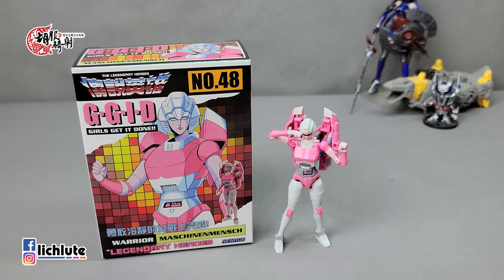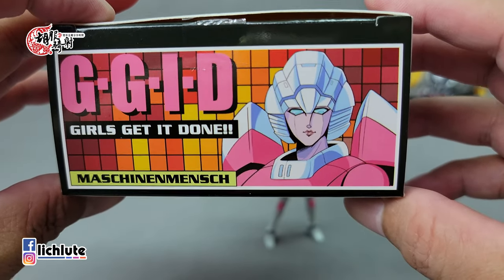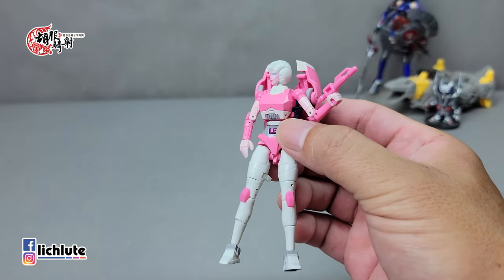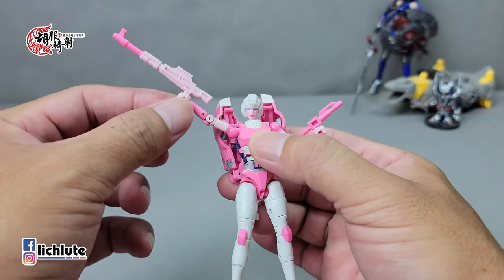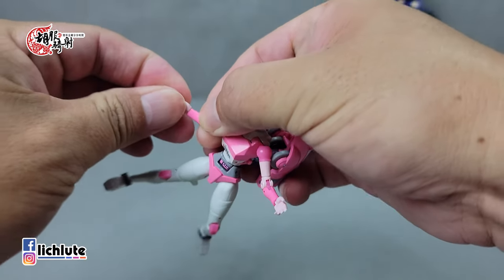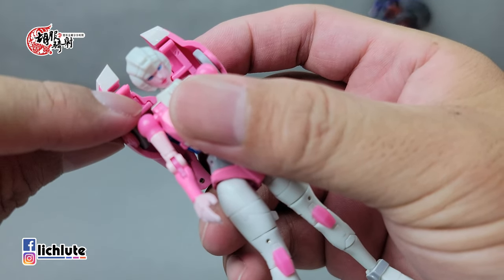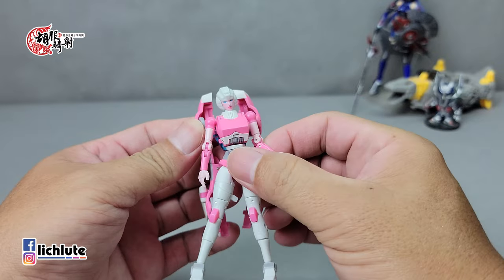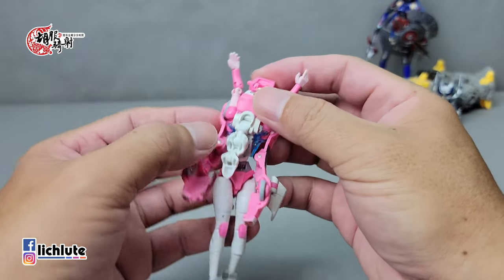1533 胡服騎射的變形金剛分享時間1533集 NA 雅茜 ARCEE Newage NA H48 Machinenmensch G G I D Girls get it done